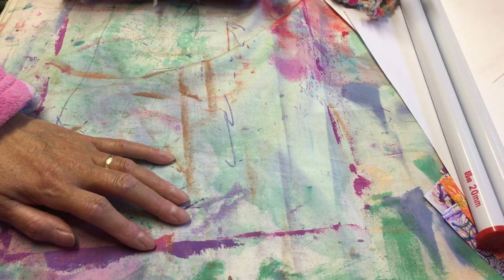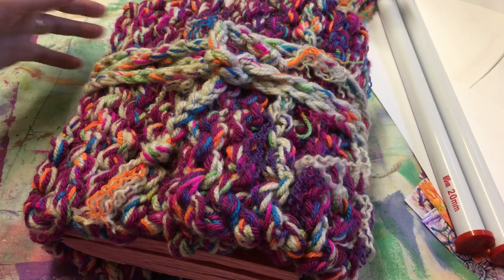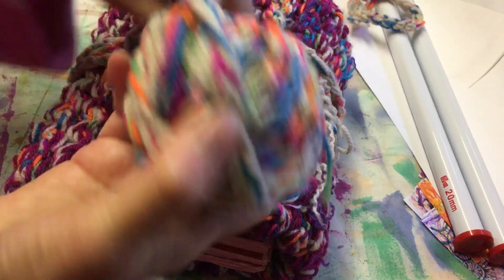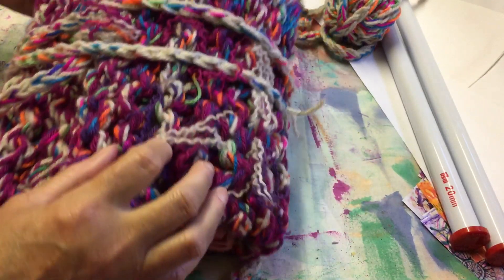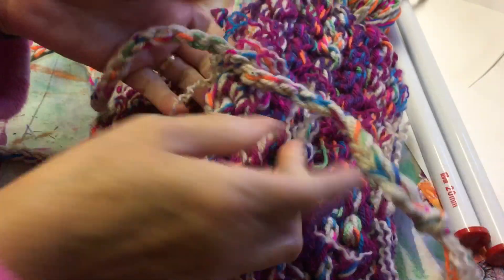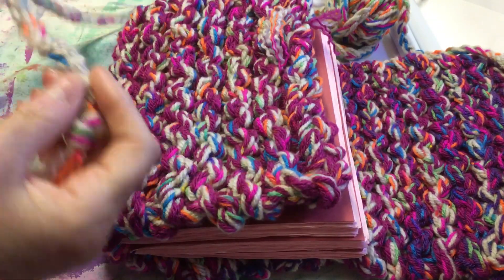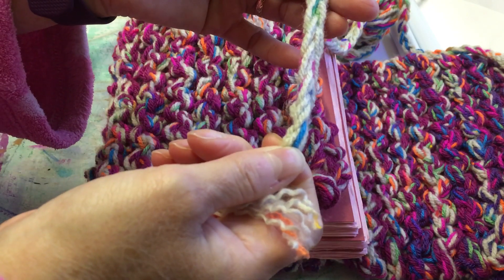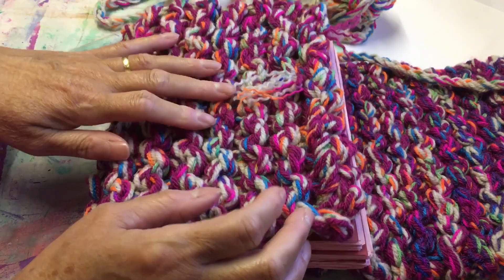Knitted journal(cover) 100thingschallenge -60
Thanks to Rebecca from DancesWithPitbulls for starting the

TFW💖💖💖